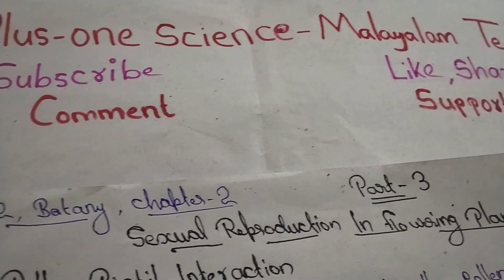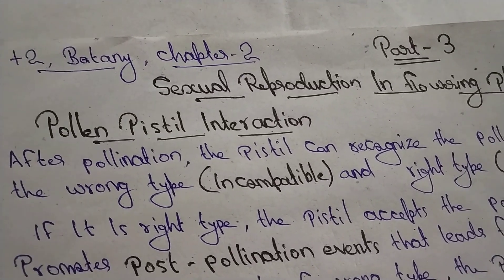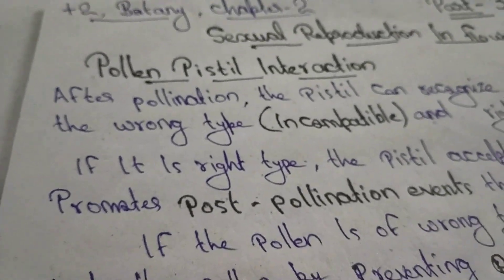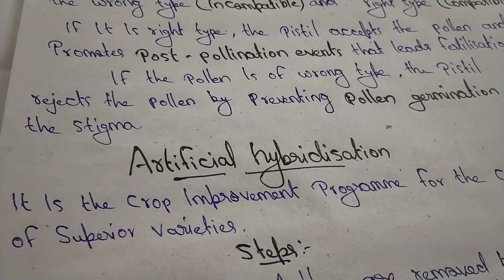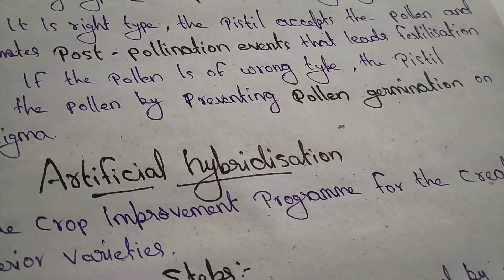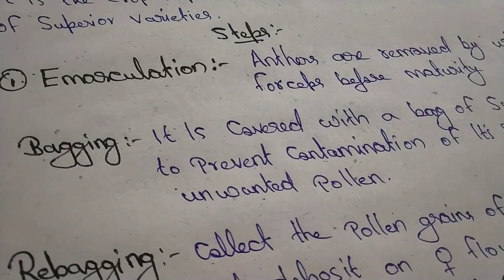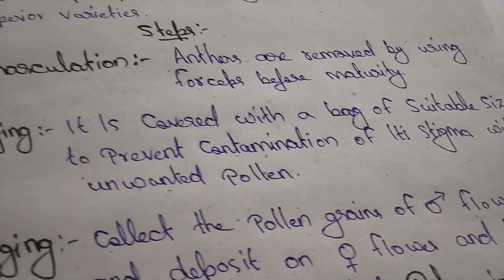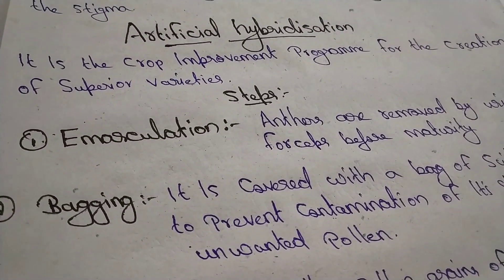Plus two Botany chapter 2 part3 ,the end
The end of the plus 2 Botany 2nd chapter